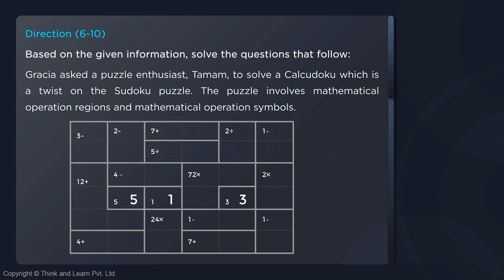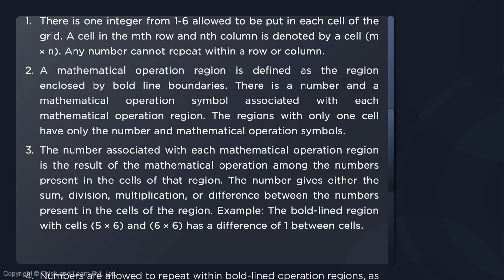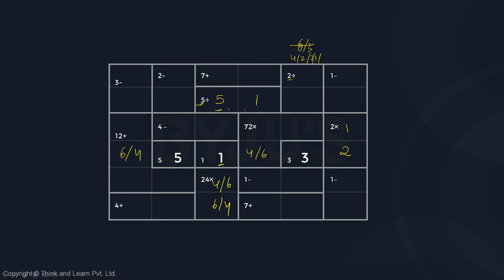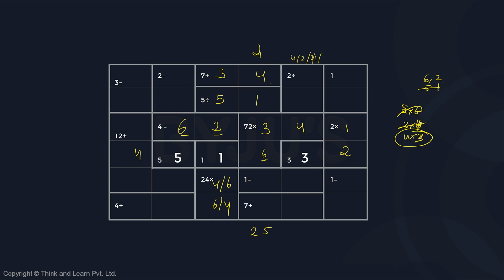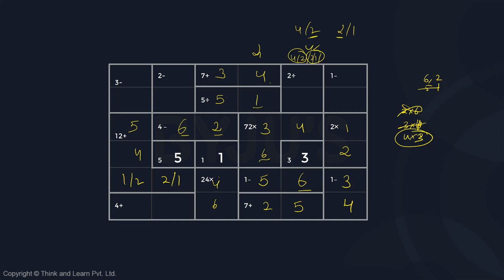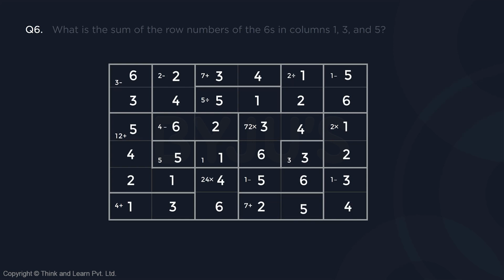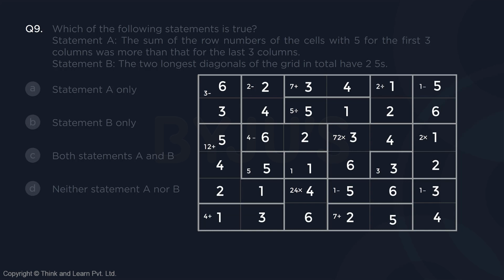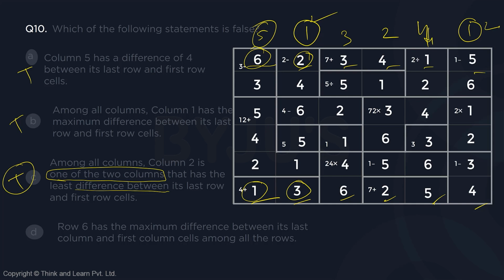Set 6 to 10